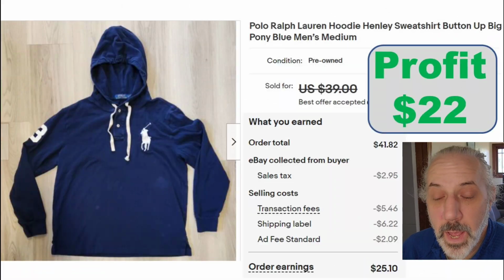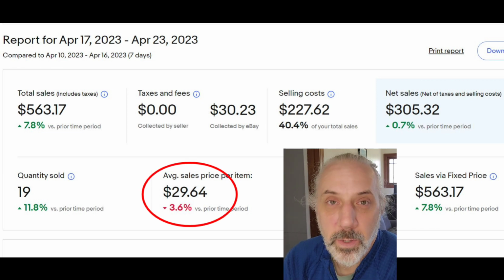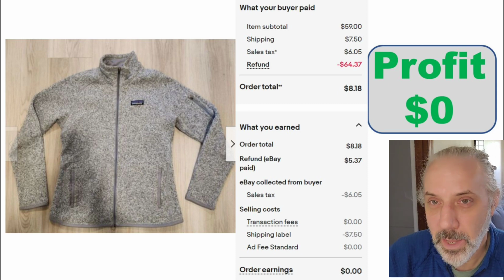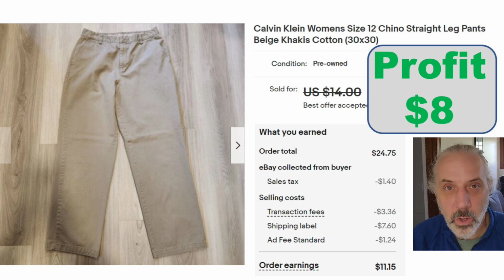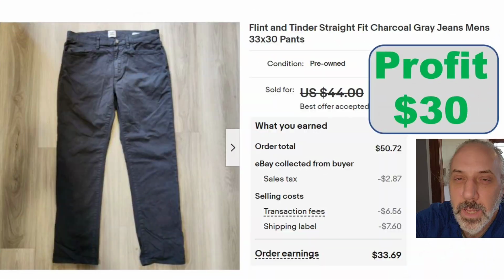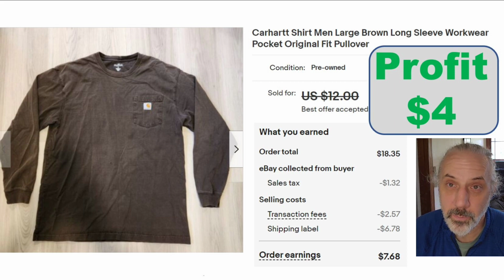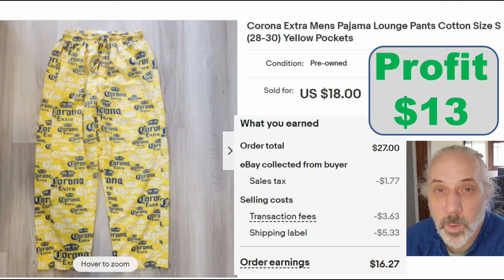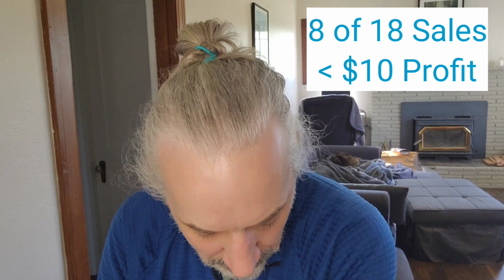How to Sell More Clothes on ebay? New ebay Seller Makes Plan to Improve Inventory Sell Through Rate.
My inventory sell through rate is trending down, so I made a plan to fix it.  In future videos you will see if this plan works or not!  Plus, I show you 19 items that sold this week, my hourly pay rate, and my business metrics as I attempt to build an ebay business from $0 to $3,000 monthly profit in just 12 months!  This video has the results for the week of April 17 to April 23, 2023.

I am on a journey to grow an ebay business from $0 to $3,000 monthly profit in 12 months.  I am new to selling on ebay.  Can I do it? Each week I will share an update on my progress.

00:00 Downward Trend
02:03 What Sold - 5 items
04:23 Ebay Reports
08:01 What Sold - 5 items
11:29 Key Metrics
16:37 What Sold - 5 items
19:32 Hourly Pay Rate
23:21 What Sold - 4 items
25:43 Plan to Improve

Each week I will share an update on this journey.  Am I hitting the metrics that I need to hit in order to achieve my goal?  What lessons am I learning along the way?  How am I adjusting my processes in order to become more efficient as I grow?  Follow and find out!

Here are links to some of the supplies that I use in my business.  Thanks for supporting the channel!
Small Poly Mailers that I use.  10” x 13”
Large Poly Mailers that I use. 14.5” x 19”
Labels I use to print Shipping Addresses on my InkJet Printer